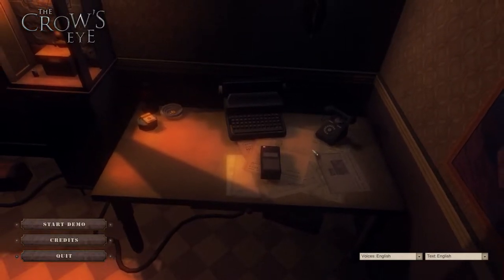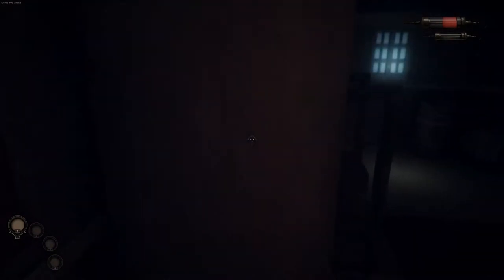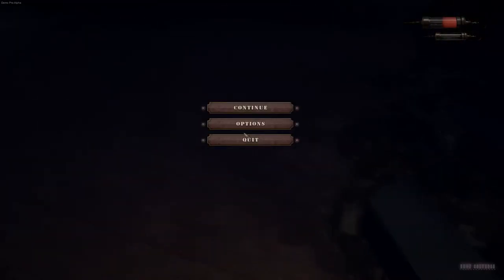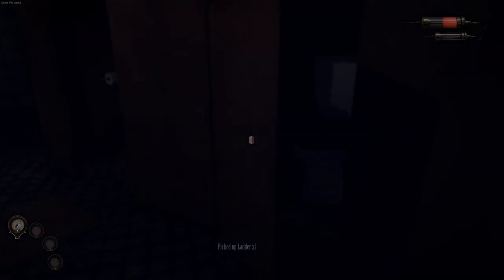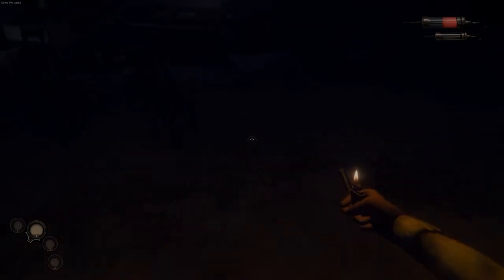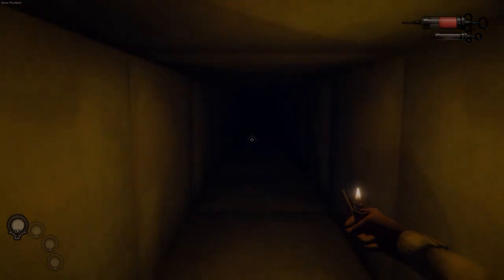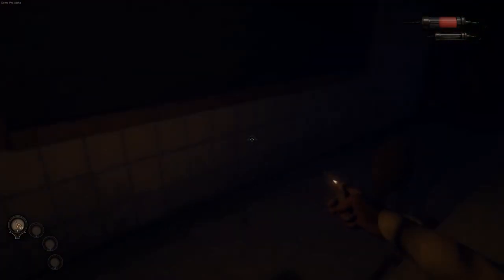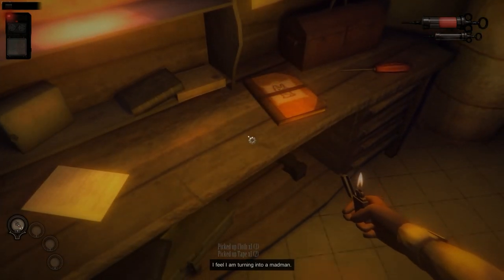First Look: The Crow's Eye (Demo) by 3D2 Entertainment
The Crow’s Eye is a first-person terror adventure developed with the Unity 3D graphical engine, in which we embody the role of a young man who has awakened in the long-abandoned Crowswood University.

Get past the different levels investigating each corner to discover the plot behind the university and why you are there. Craft to make your way through the monstrosities spread through the levels and overcome different obstacles. Interact with the vast majority of items to distract or stun the enemies, use them to reach different places and, foremost, search in all cupboards and tables to find items that may be of help.

Game Information
Title: The Crow's Eye
Developer: 3D2 Entertainment
System: PC
Year: 2014